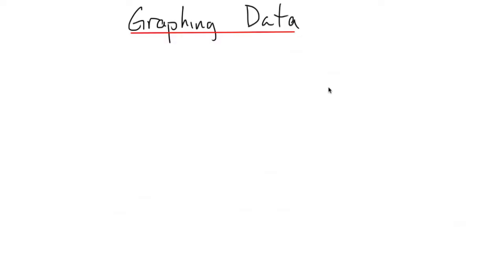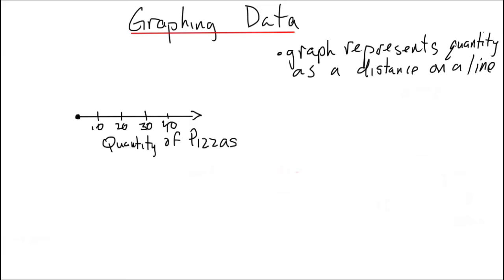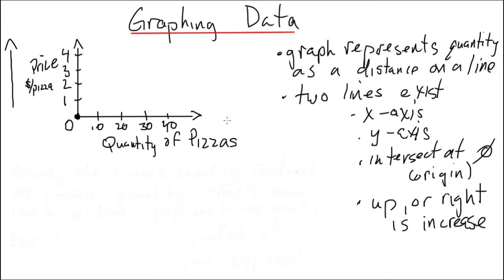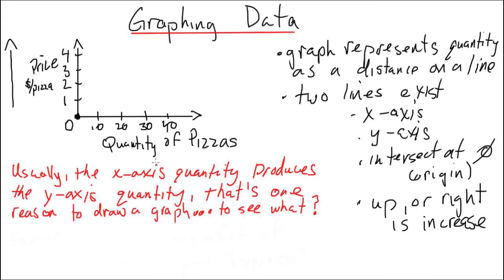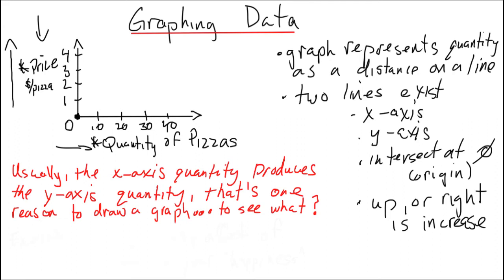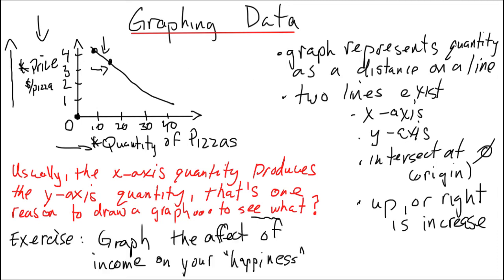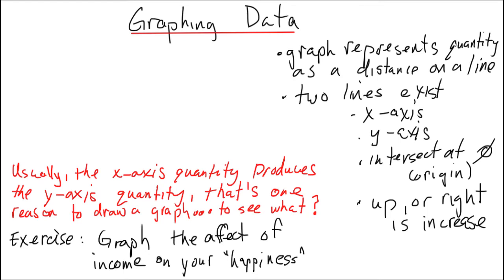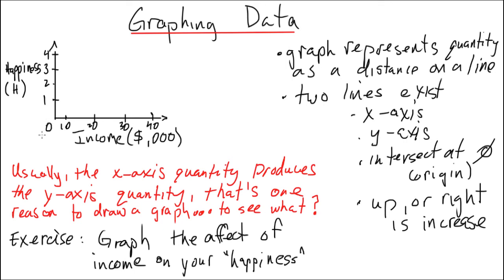1 -0 Introduction to Graphing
1 of 6 prerequisite topics for Introductory Micro and Macroeconomics.